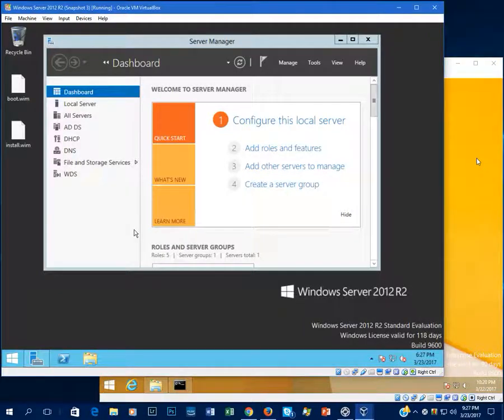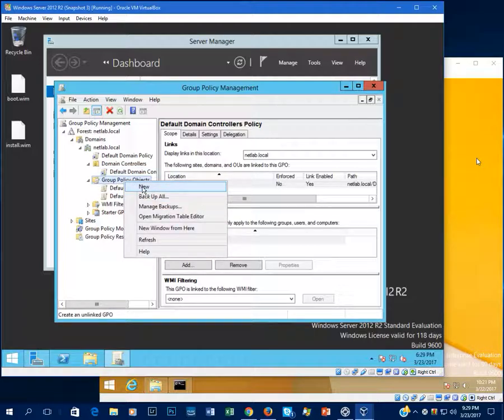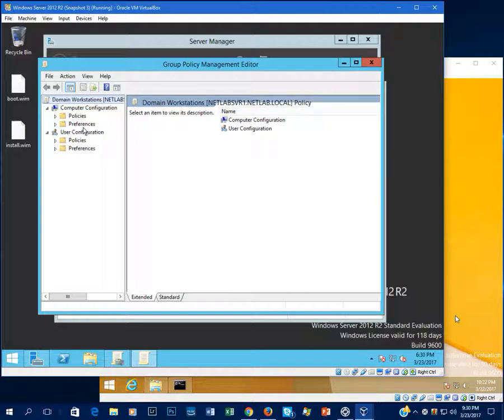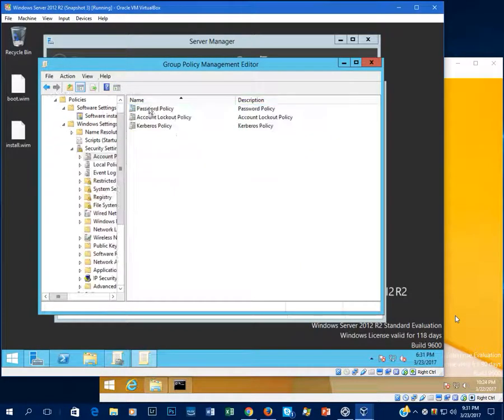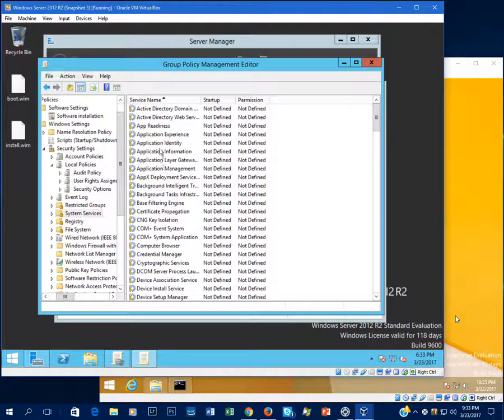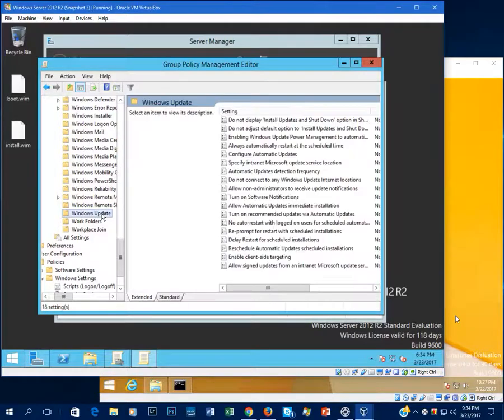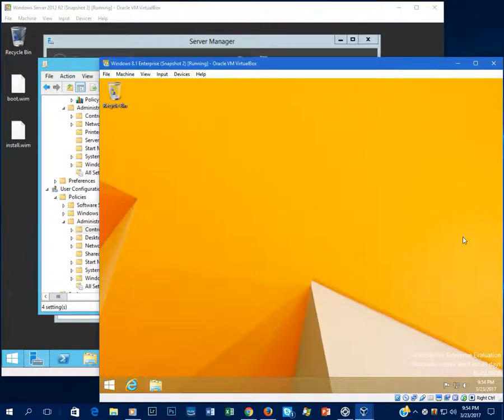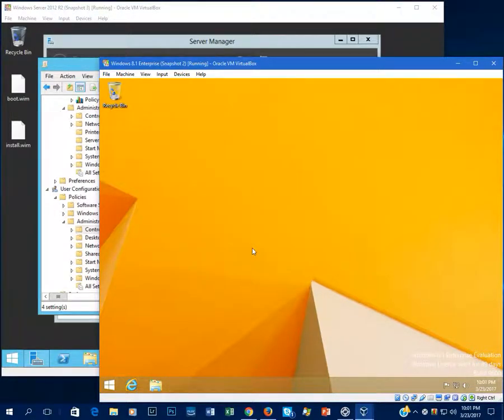Basics of Group Policy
Hello everyone!
In this video I'll be showing the basics of group policy.  I'll show you how to make GPOs and how to edit them, also a brief overview of show of the more commonly used policies.

ComputerNetworkGeek